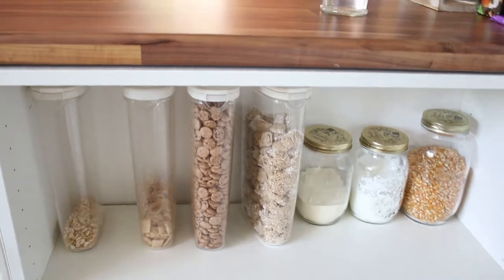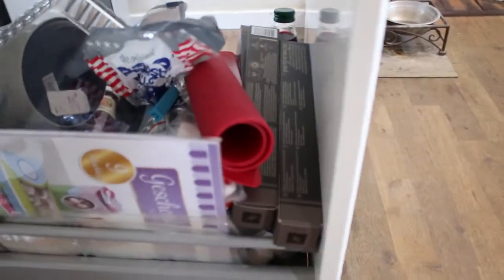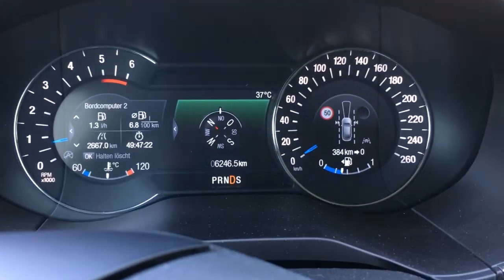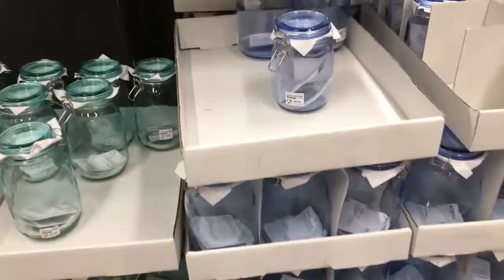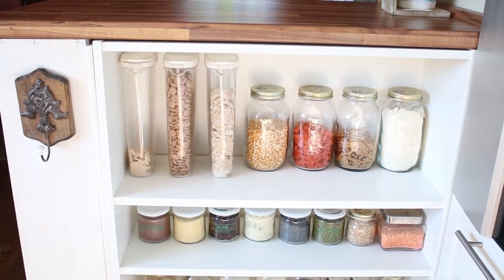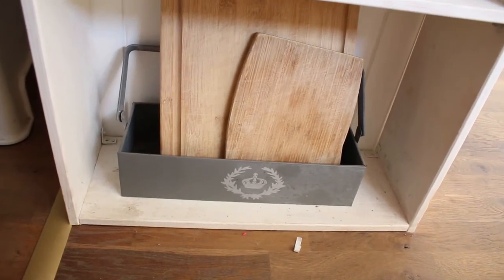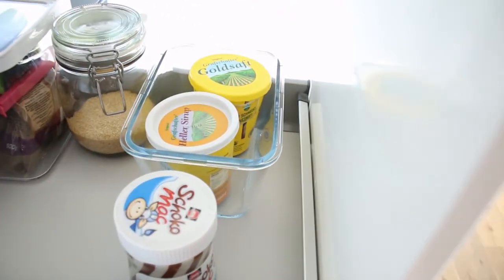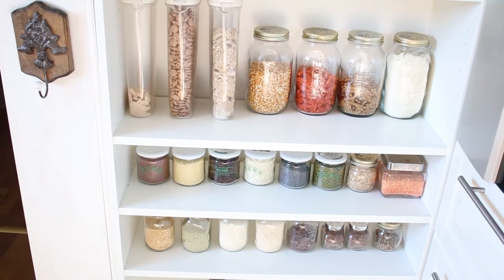Re-Organizing My Small Pantry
In Germany, houses don't typically have any closets, so I just use shelves and drawers in my kitchen as my pantry.